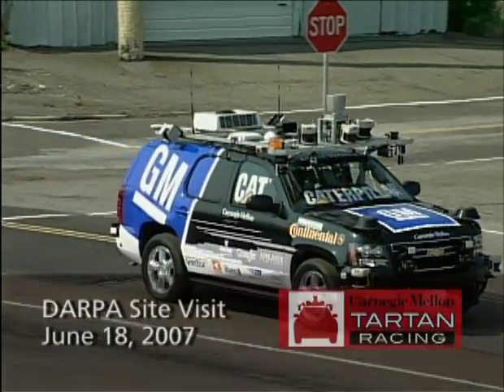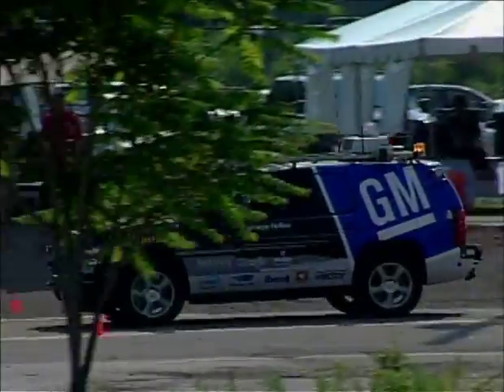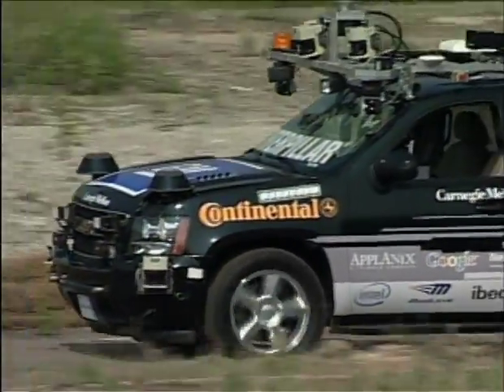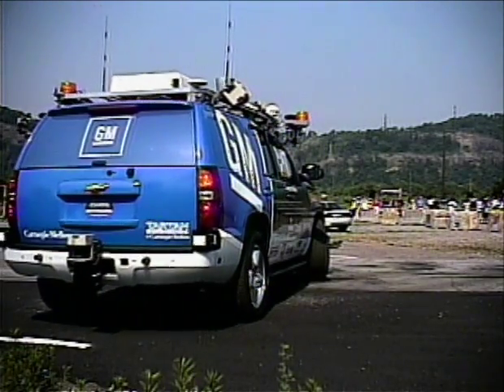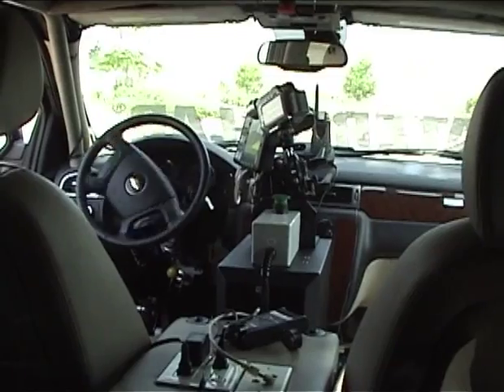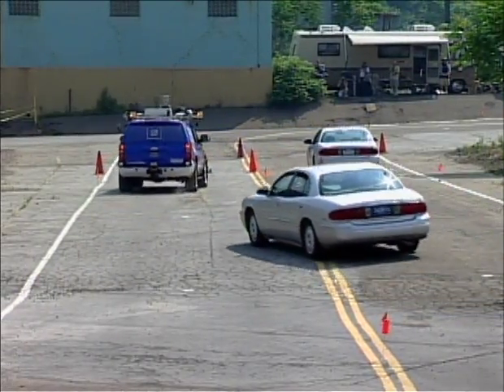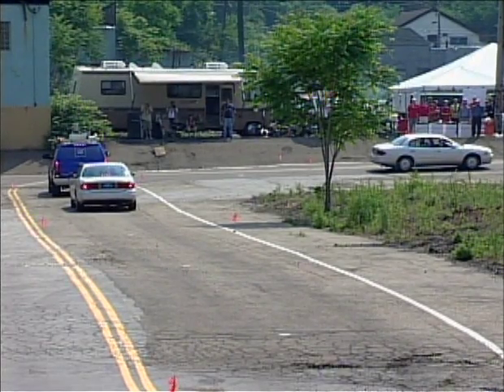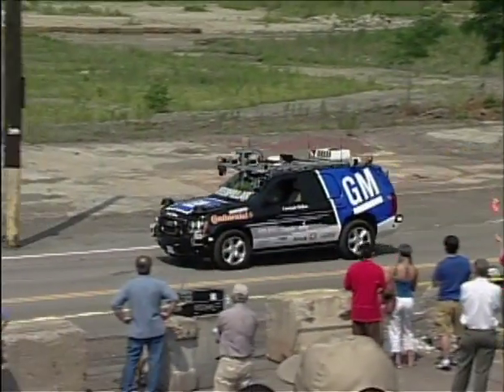CMU's Tartan Racing Boss : Darpa Site Visit June 18, 2007 : Celebrating 10th Anniversary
Boss was put through a challenging site visit by the Darpa Urban Challenge team on June 18, 2007. We were preparing for the official events in October and November that year and needed to prove we were going to be ready.